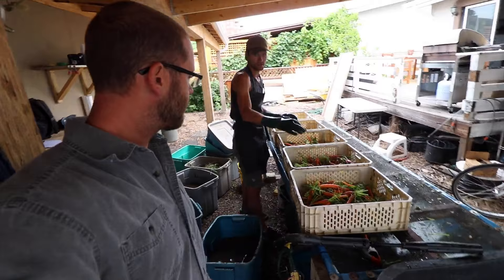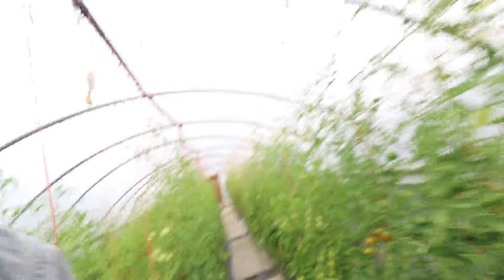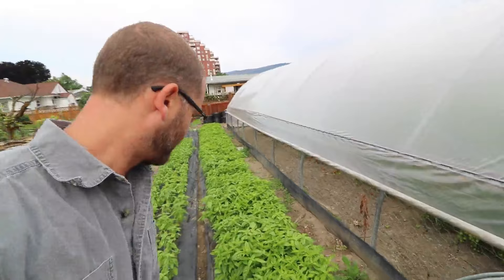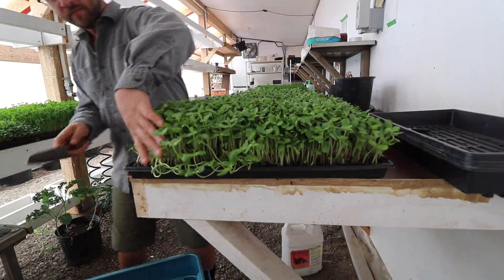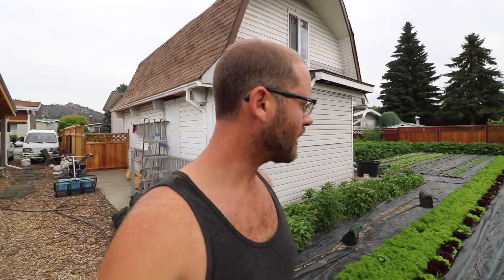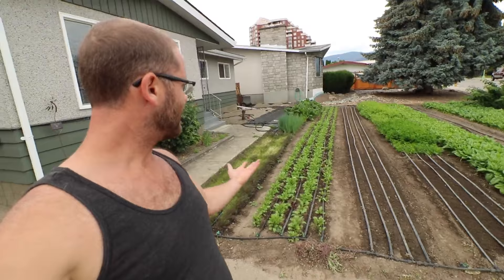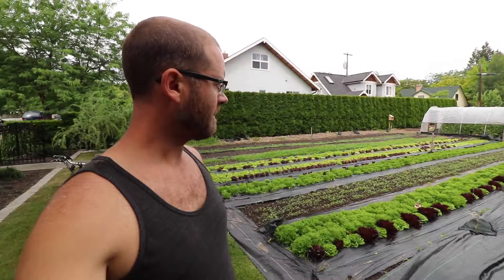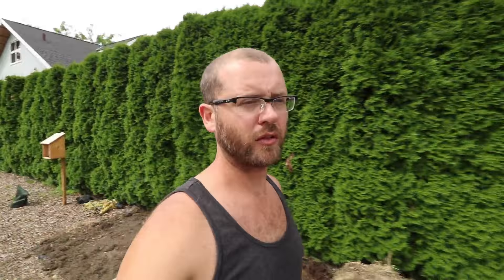VLOG - 10 - Making Good With What You've Got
For more detailed information like this check out my online course

Join the Urban Farmer Community & Discussion. Share your stories, ask your questions, follow the revolution: